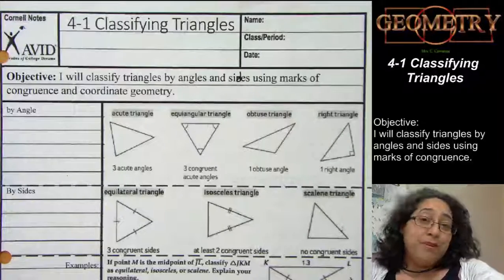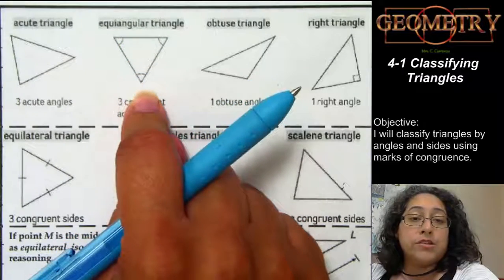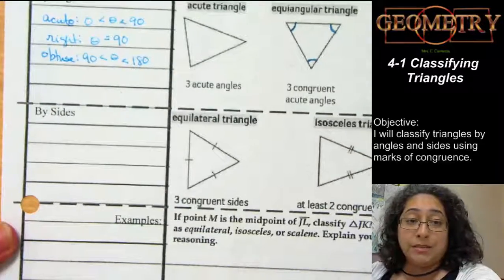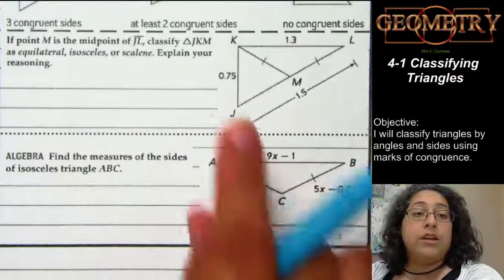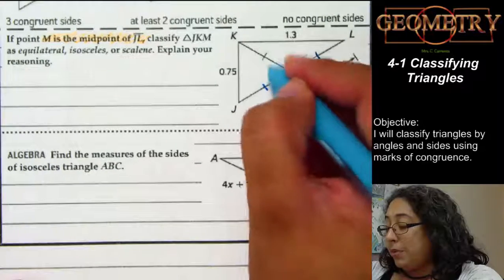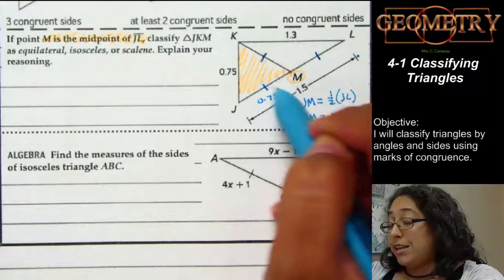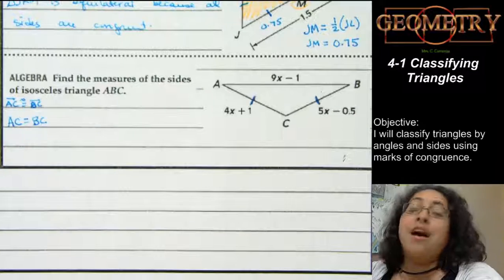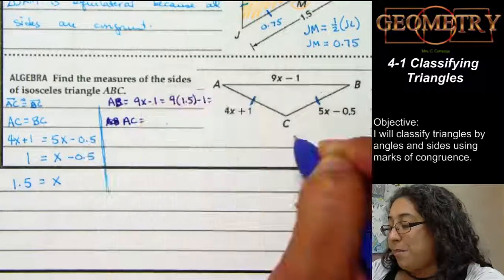Episode 19: 4-1 Classifying Triangles